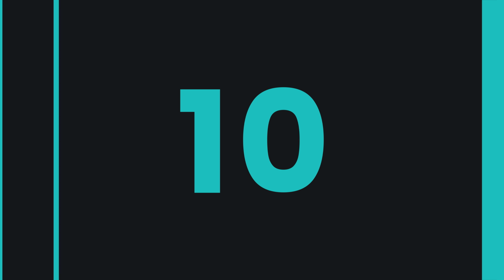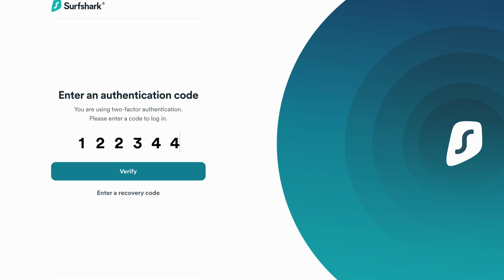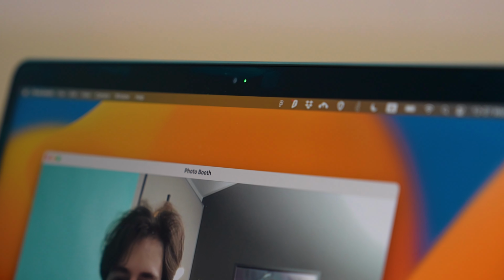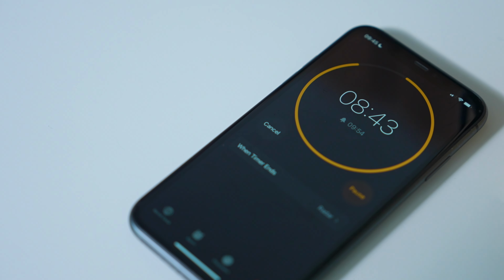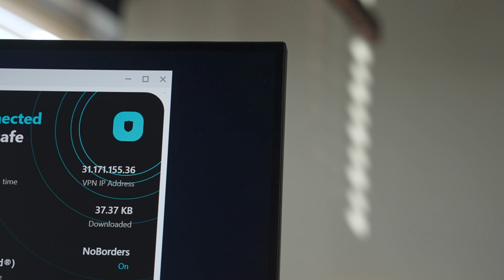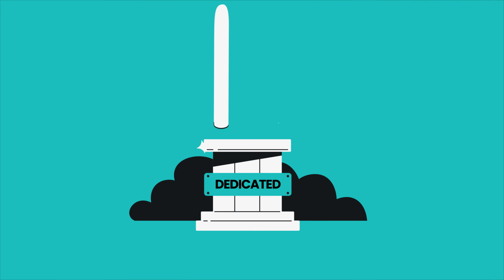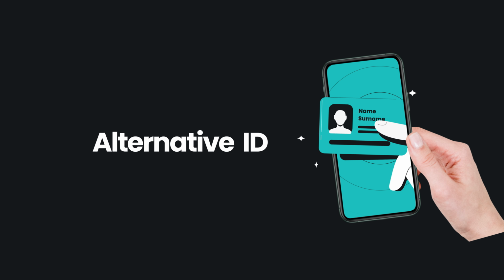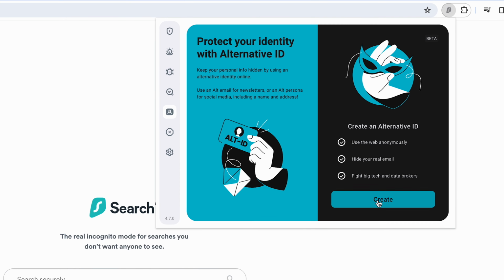10 NEW Surfshark VPN Features you NEED to KNOW!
2023 is coming to an end and Surfshark VPN has had quite a year! Let's rank all NEW Surfshark VPN updates released in 2023!

Surfshark VPN is an award winning VPN service and much more. In 2023 Surfshark had updates like Dedicated IP, custom MultiHop locations, iOS shortcuts and many others.

CHAPTERS
00:00 Welcome to Surfshark Academy
00:37 Surfshark CleanWeb redesign
01:12 Surfshark Alert update
02:22 Login improvements
03:11 Webcam protection
03:55 Surfshark iOS shortcut support
05:00 Dynamic MultiHop
05:41 Surfshark dashboard update
06:55 Surfshark Social Engineering 101 Course
07:29 Surfshark Dedicated IP
08:29 Alternative ID
10:02 Conclusion